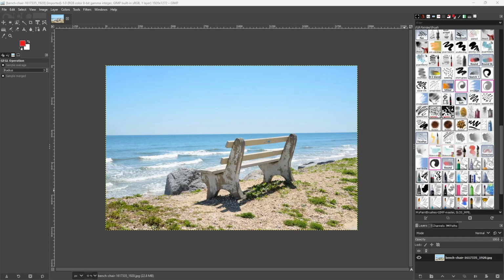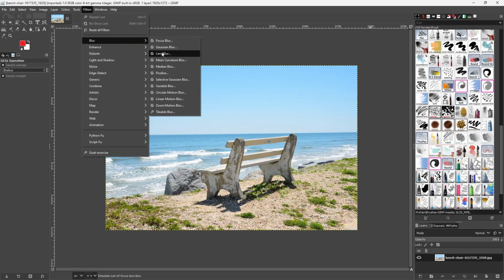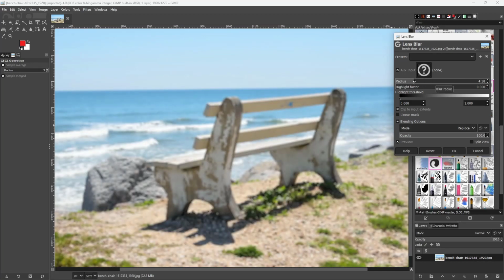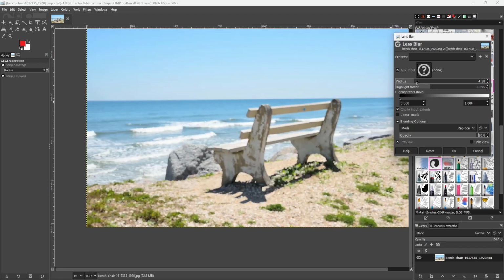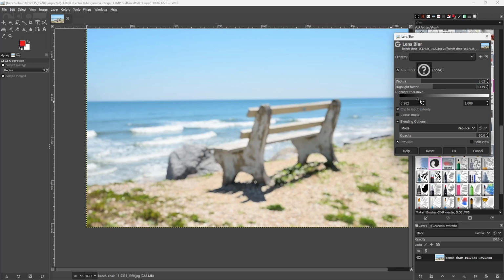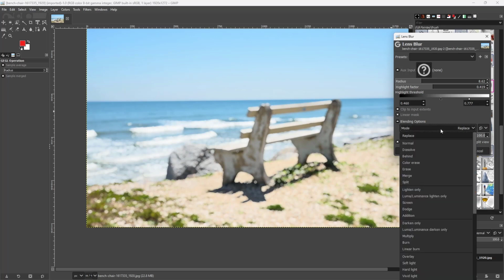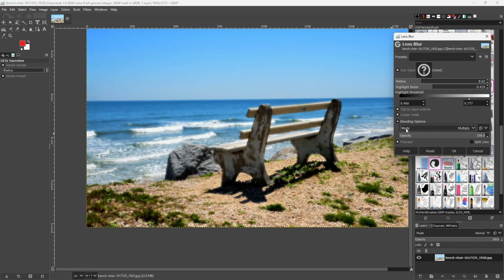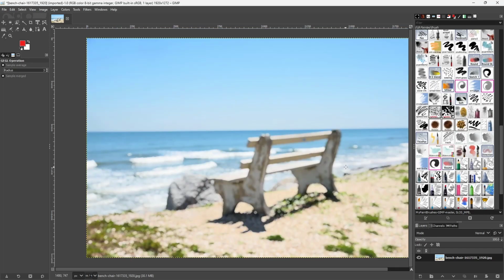GIMP - Lesson 93 - Lens Blur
In this tutorial, we will be discussing about Lens Blur in GIMP